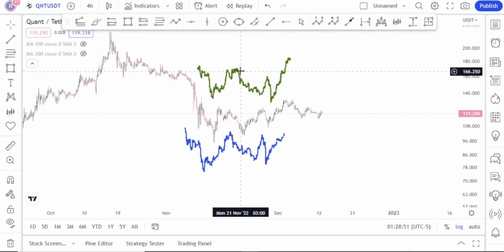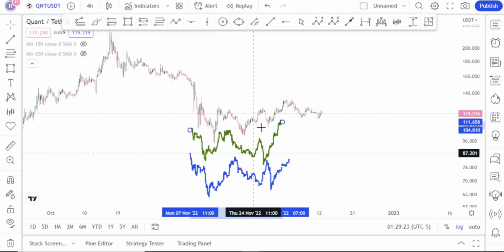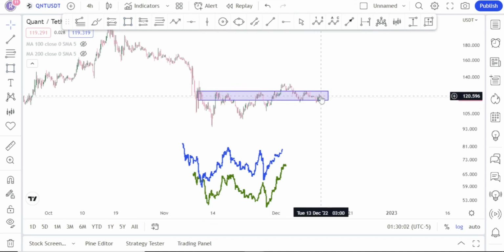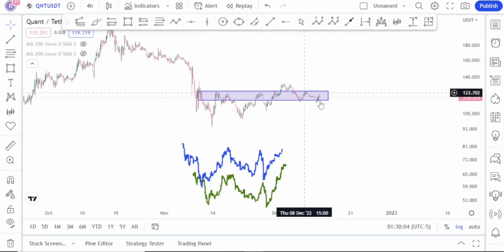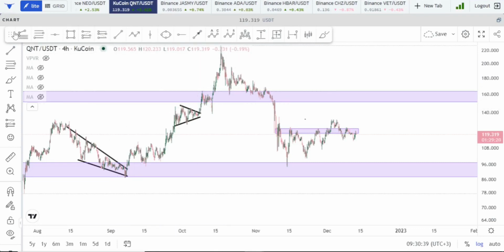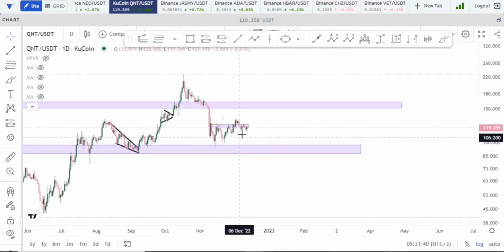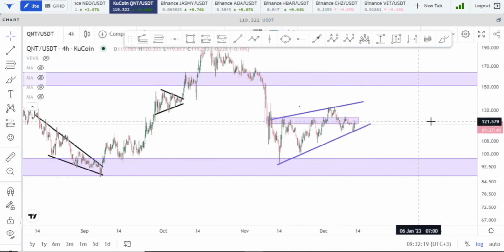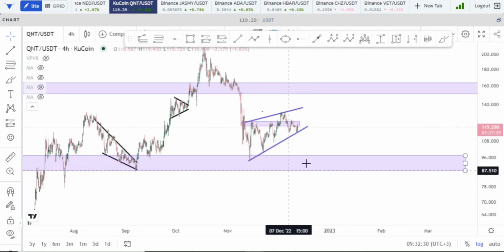$95 QUANT? | EXPECT VOLATILITY | QUANT (QNT) PRICE PREDICTION